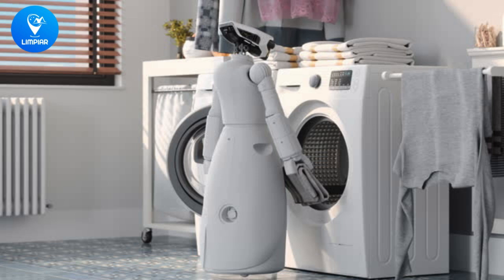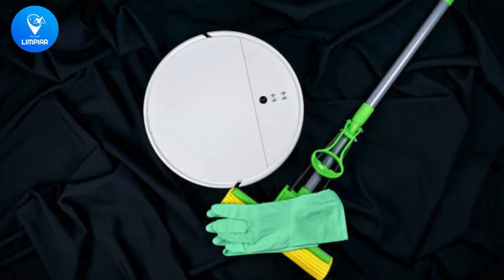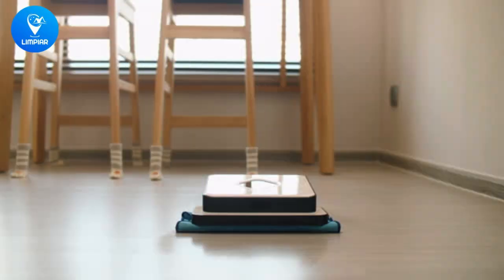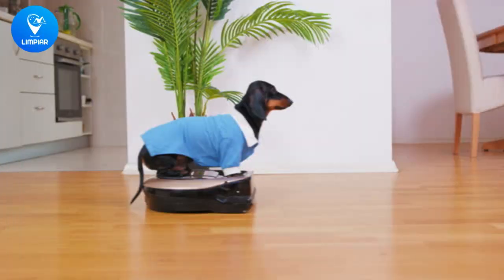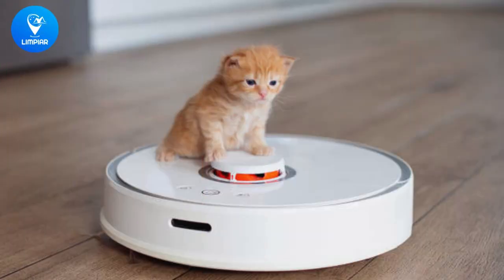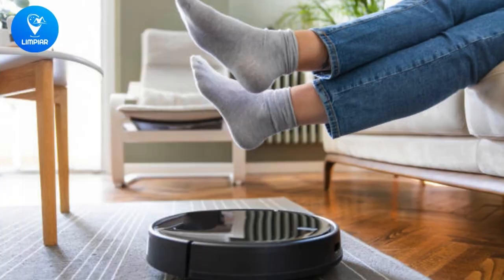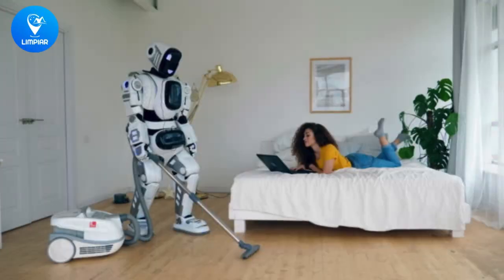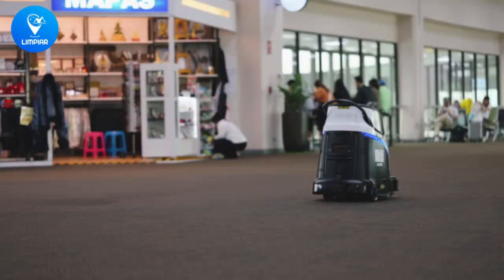Innovative Cleaning Gadgets You Need in Your Life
Discover the latest game-changers in cleaning technology! In this video, we'll introduce you to innovative cleaning gadgets that will revolutionize the way you clean. From smart mops that detect dirt and grime to robotic vacuum cleaners that navigate with ease, these gadgets will make cleaning faster, easier, and more efficient. Say goodbye to tedious scrubbing and hello to a sparkling clean home with minimal effort. Get ready to upgrade your cleaning routine with these must-have gadgets!